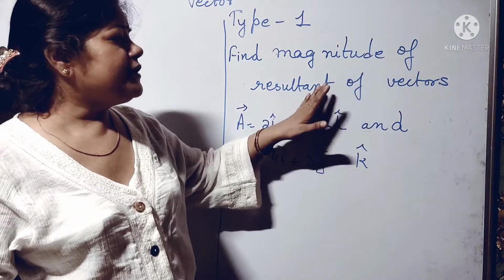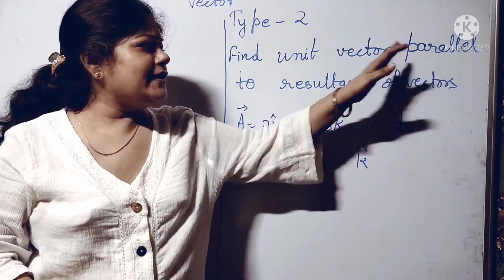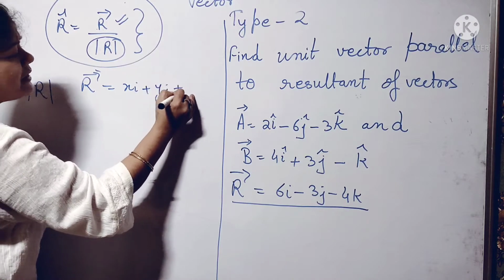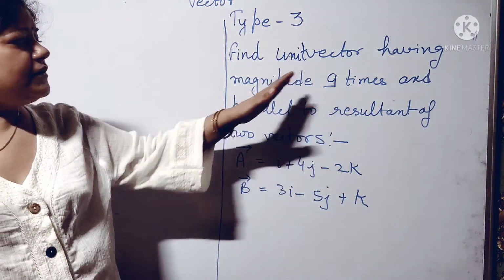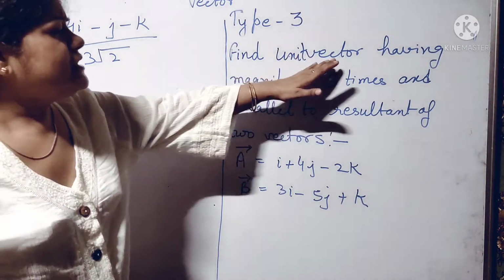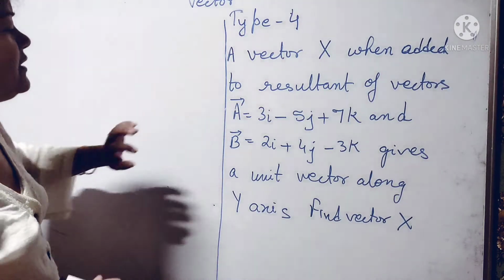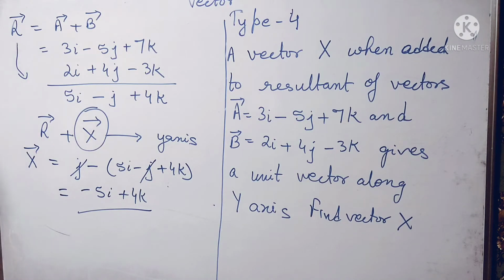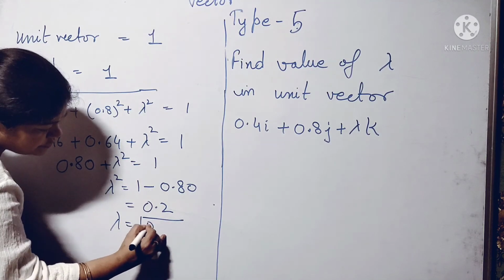vectors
topic of vector is very important for class 11 and physics name of the chapter as motion in a straight line the topic of vector is explain in detail in the particular video explain the different questions based on the vector and particularly this video I explain different cases where we have to find the magnitude of resultant vector in different cases
this topic vector is also taught in class 12 all chapter of vector we studied so the question discussed in this video is also helpful when you studied the topic of vector in class 12 in mathematics
vector in physics
motion in straight line
vector class 12
Motion in plane  class 11 chapter 4 ||physics JEE   ||NEET ||CBSE ||vector  numericals @sonikaanandacademy
physics numericals
0:00 what is horizontal and vertical component of vector